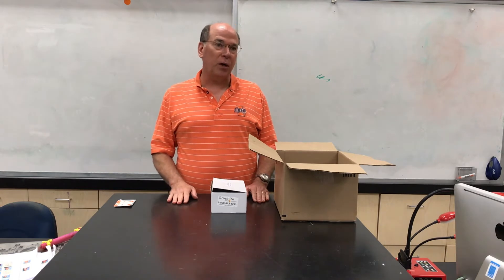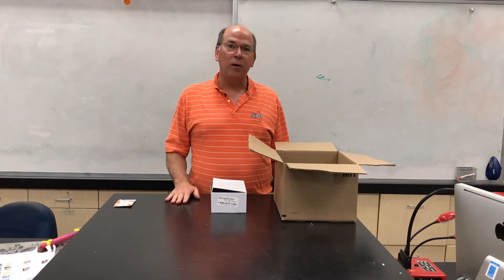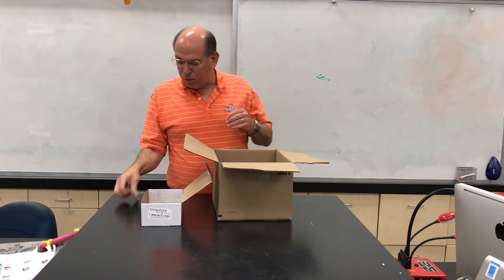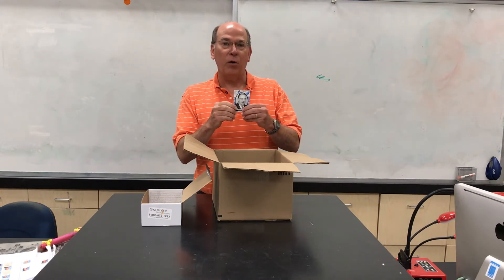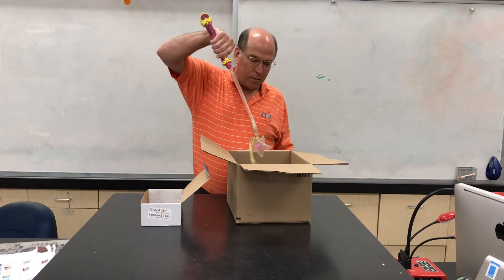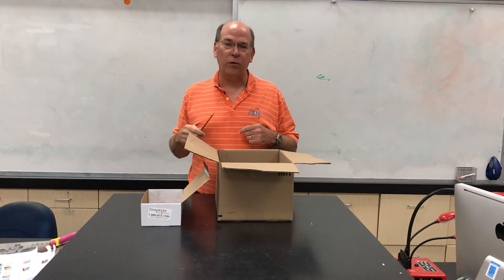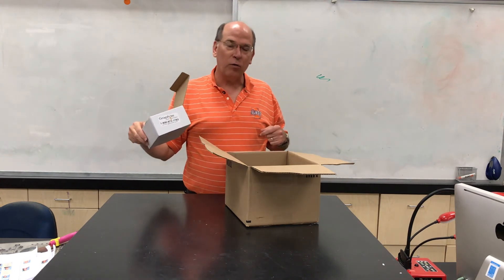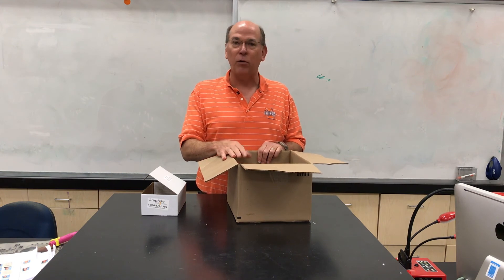Magic Test Taking Pencils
My way to give my students on edge on the AP Physics test. Not sure I should be sharing this!